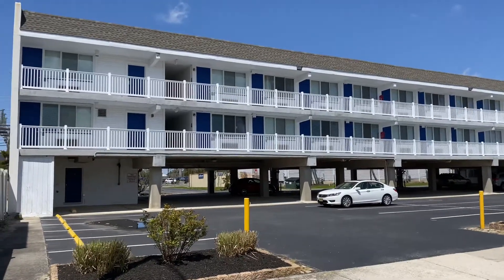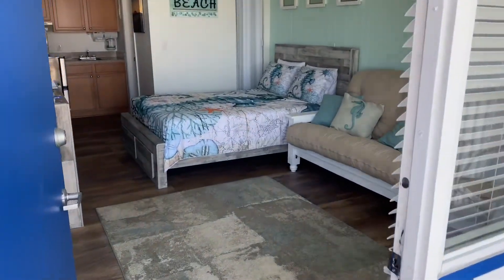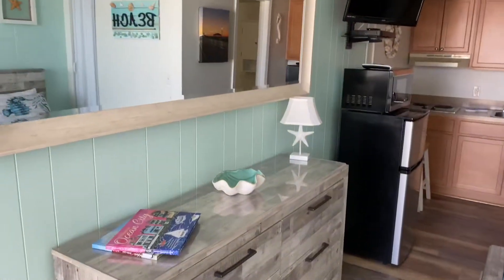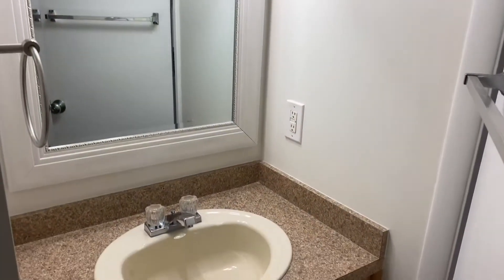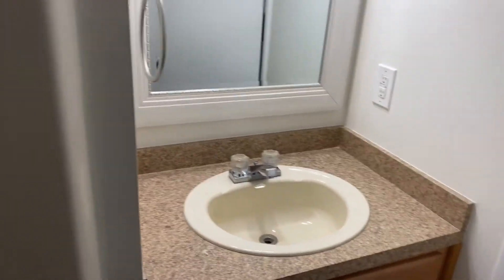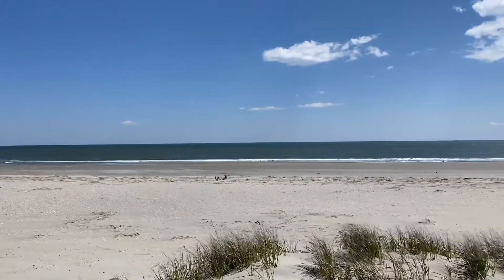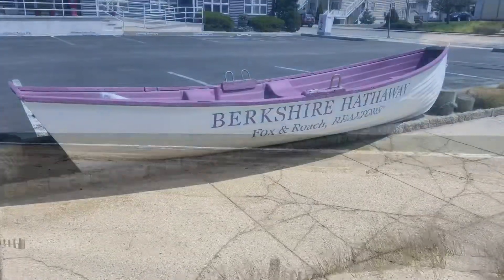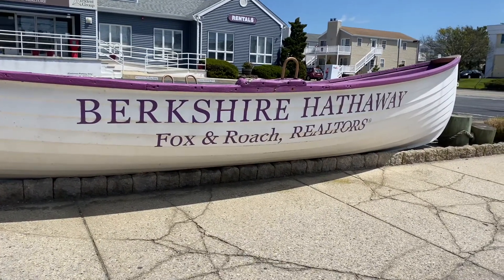3408 Haven Avenue Unit 236 Ocean City, NJ 08226